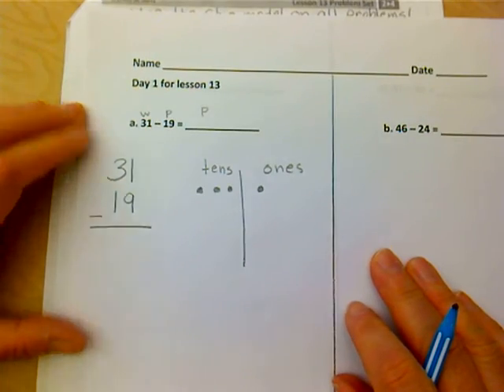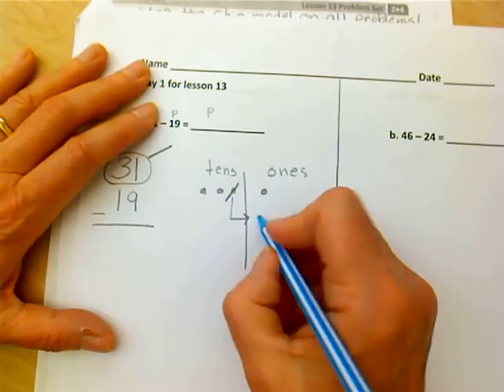Module 4 lesson 13 day 1